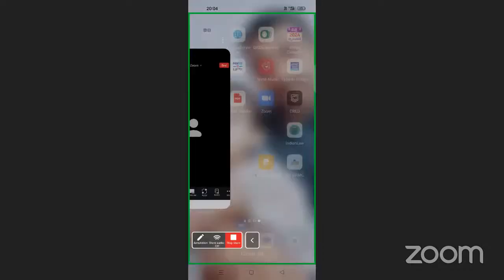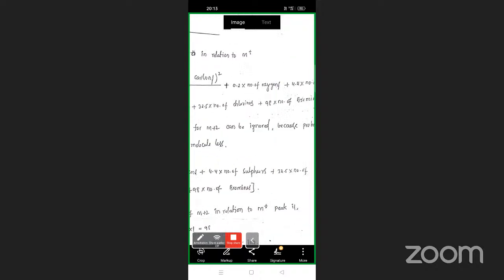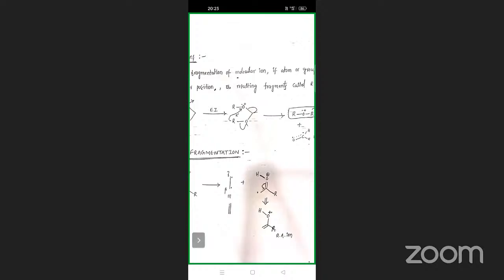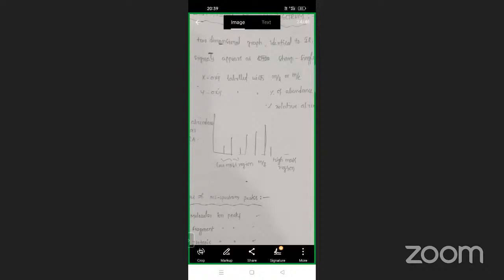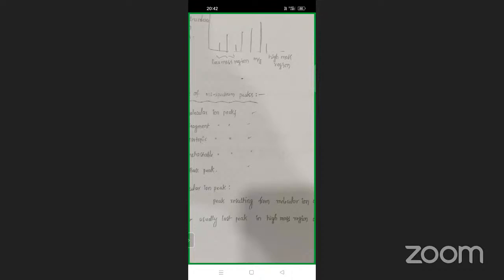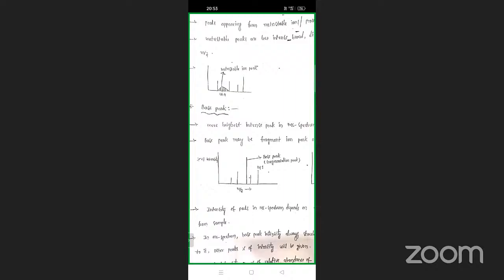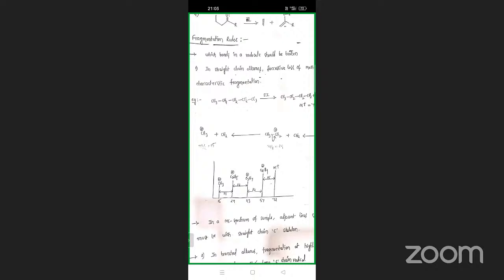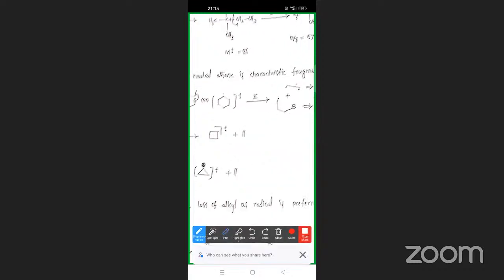PG 1st Yr-Msc.Chemistry-Course - 4 : Spectroscopy, Computers & Mathematics/Biology